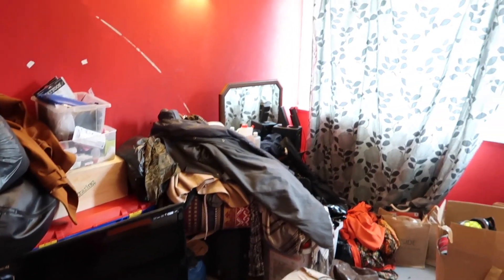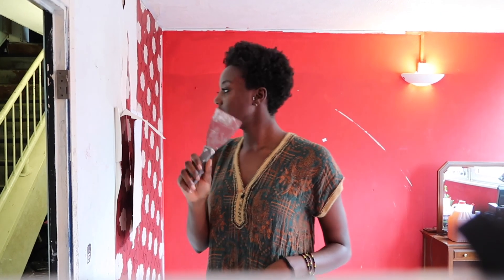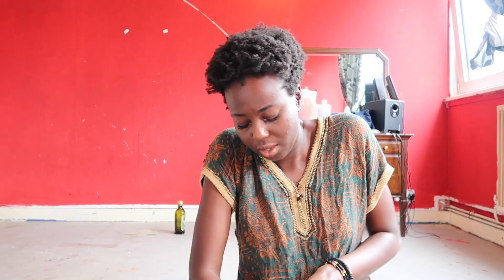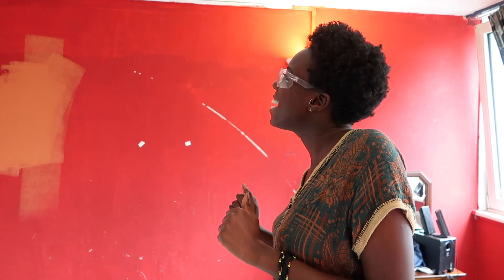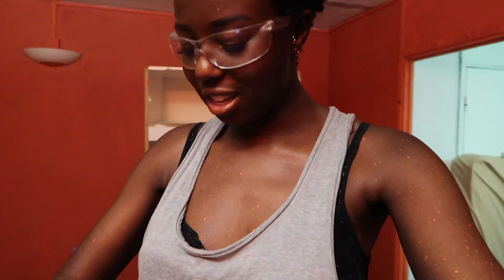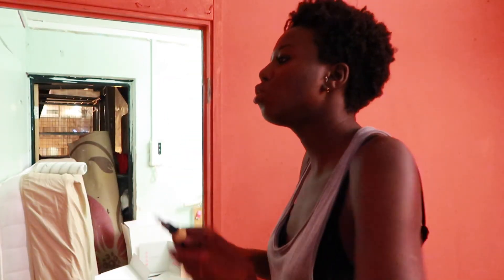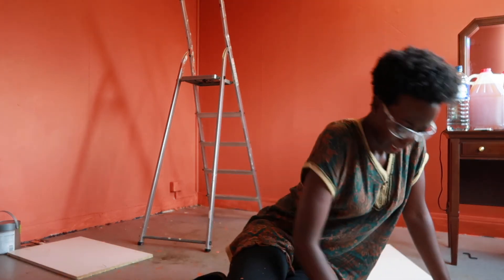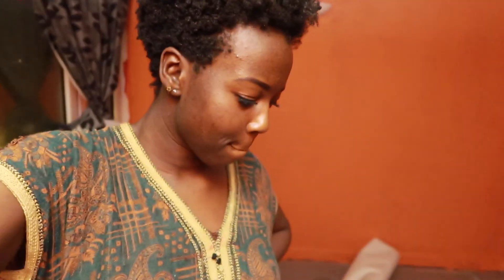DIY with Nava John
DIY with Nava John: Witness how I transform my bedroom into a travel inspired retreat.